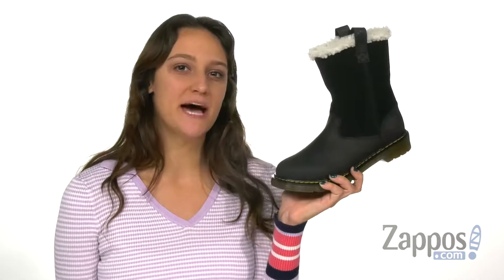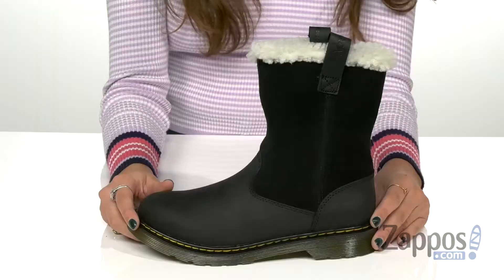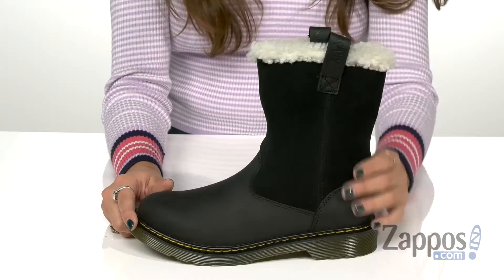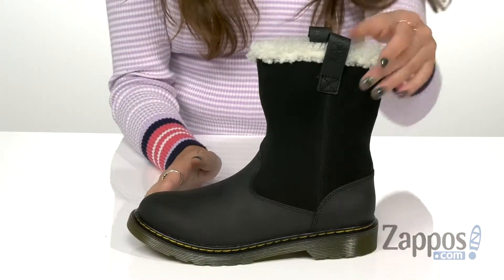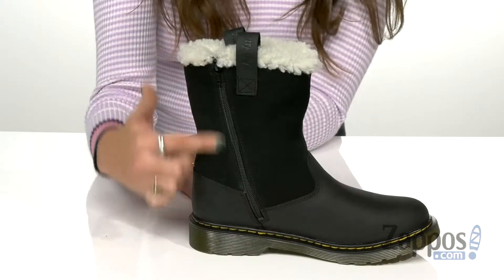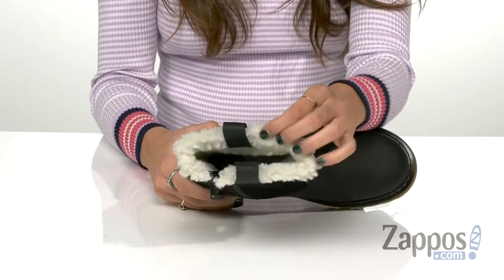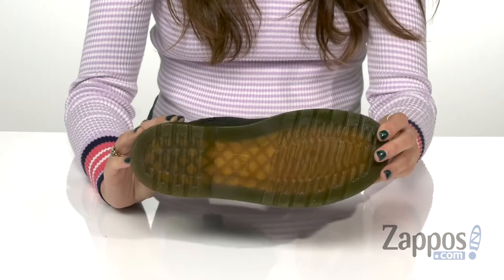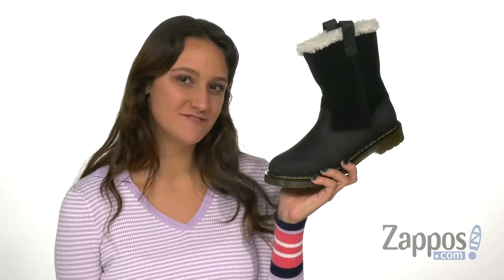Dr. Martens Kid's Collection Juney (Big Kid) SKU: 9228533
Dependable comfort to help you get through the winter season with elevated style in the iconic Dr. Marten's&reg; Kid's Collection Juney boots. These mid-calf leather boots feature a waterproof finish for ultimate protection.
Rounded-toe boots feature a side-zip opening, faux-fur lining, cushioned footbed, and a flexible cemented outsole.
Imported.

Product measurements were taken using size 4 UK (US 5 Big Kid), width M. Please note that measurements may vary by size.